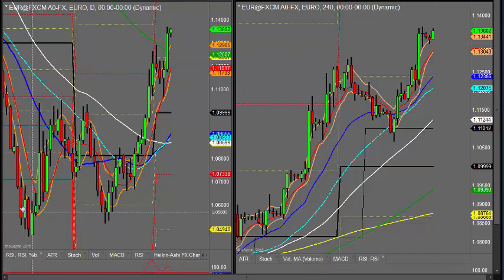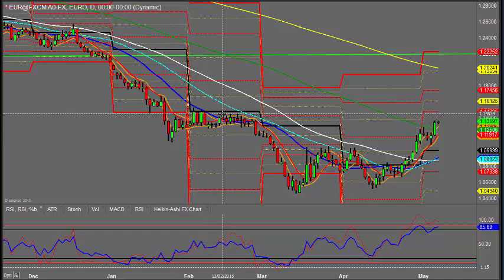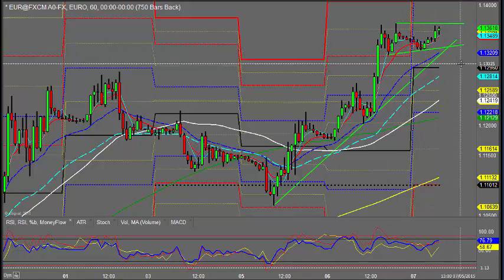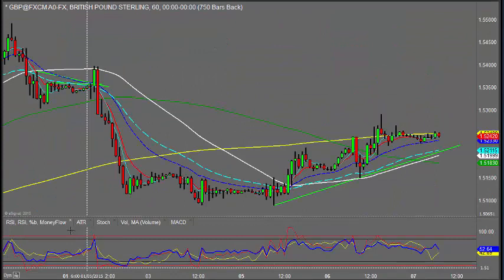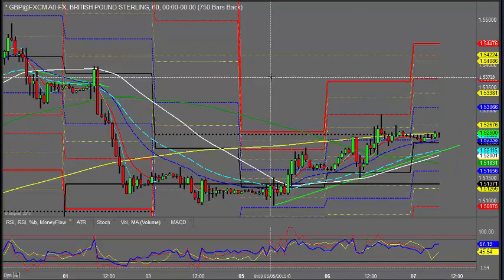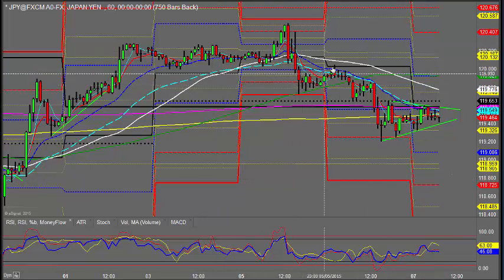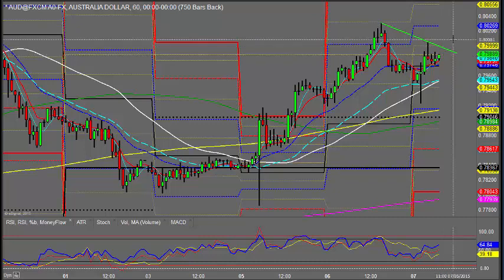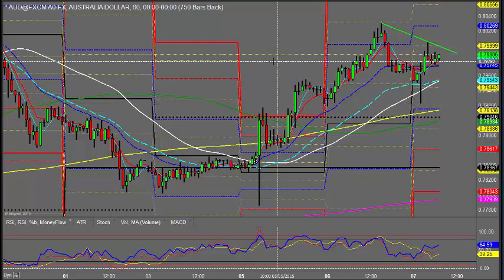The pound has been holding up well with pending election